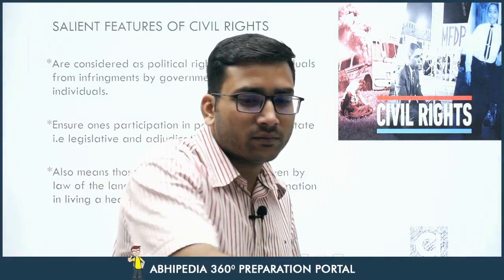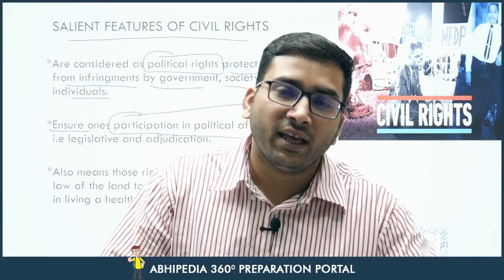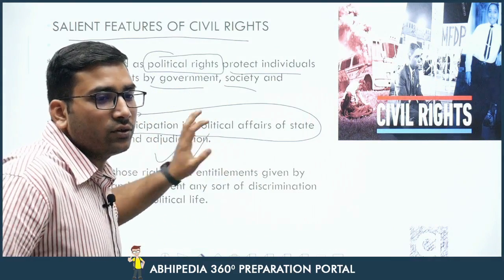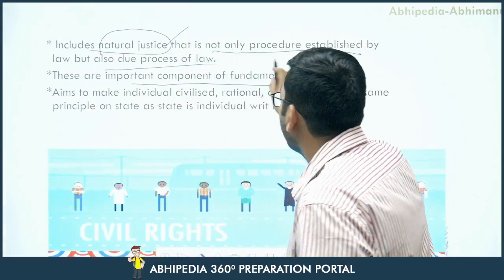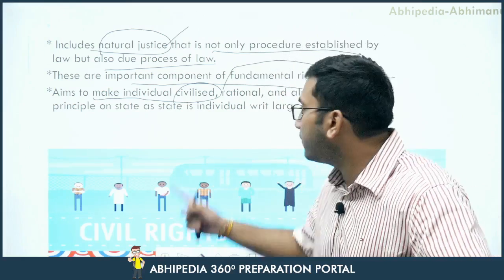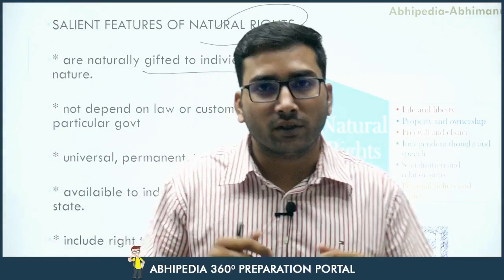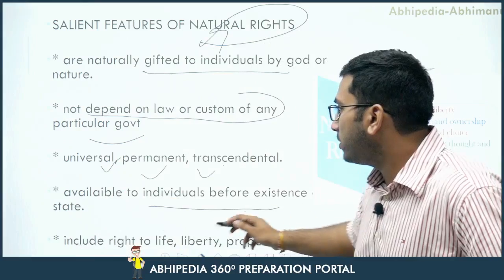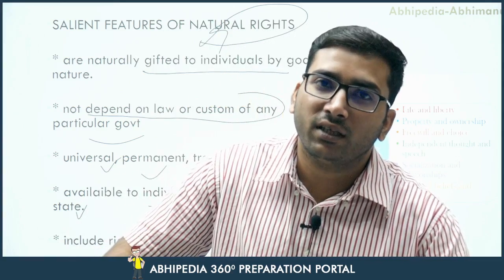UPSC CSE 2023 | Series on Concepts in Polity | Civil Rights vs Natural Rights | By Pravesh Sir